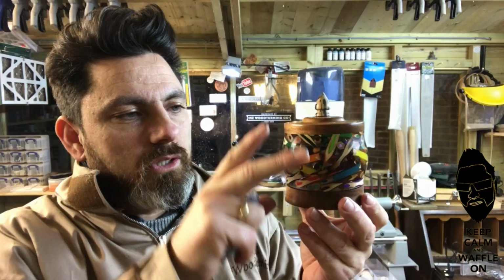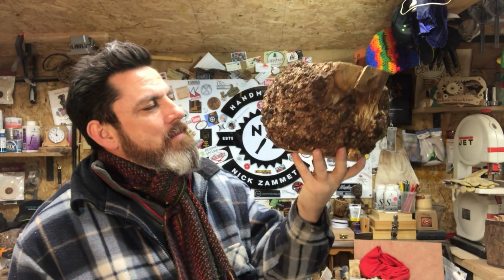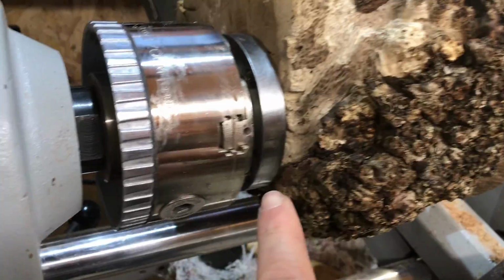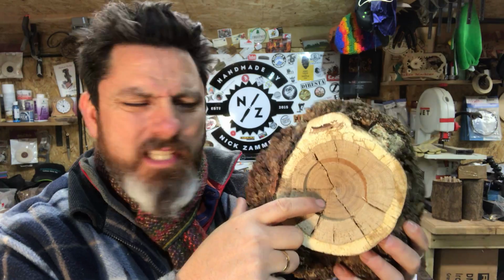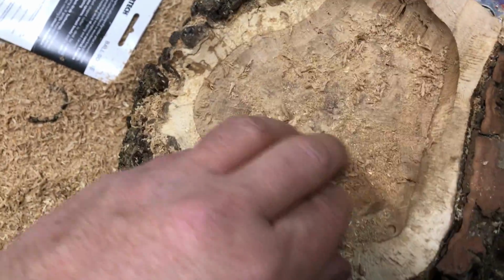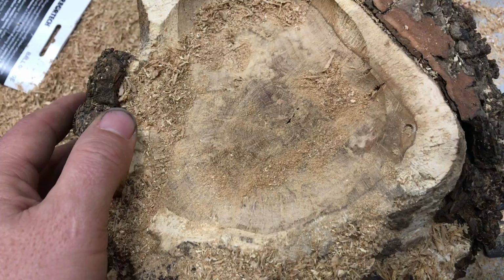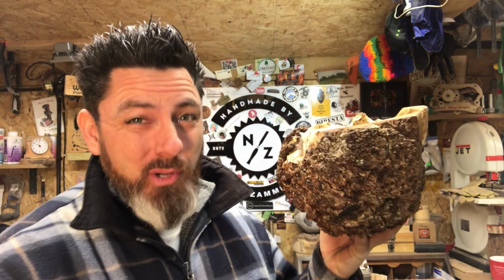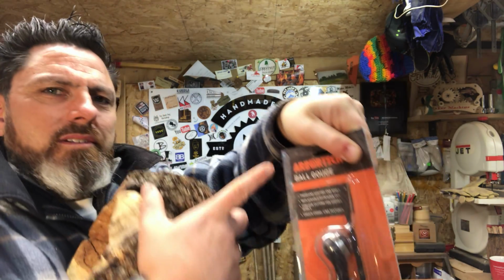Woodturning - The Fungus Burl Bowl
to take back your Internet privacy TODAY and find out how you can get 3 months free.

Turning a huge Fungus wooden log into a Fungus Bowl...

😉 Arbortech Ball Gouge

⚒ My New Emblems

SEND ME STUFF
NICK ZAMMETI
ROMSEY
SO51 1DY
UNITED KINGDOM